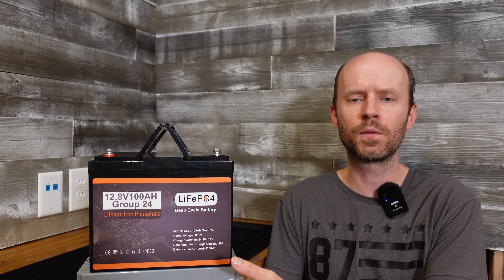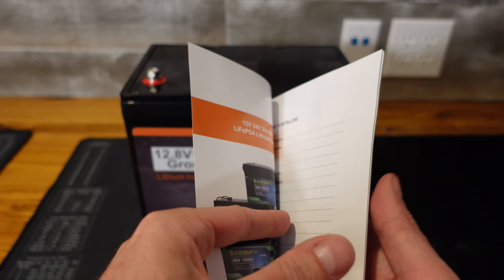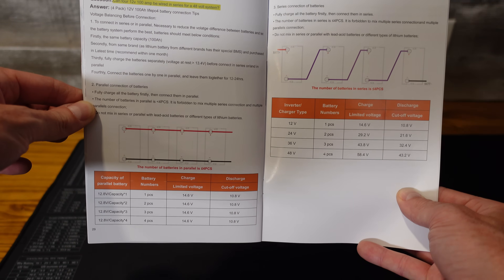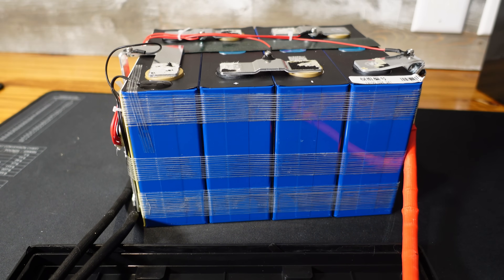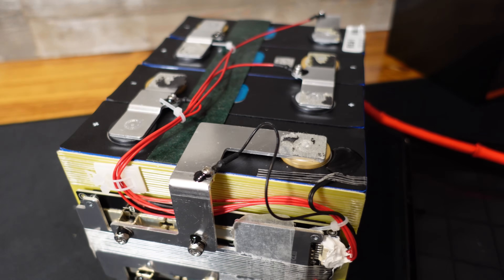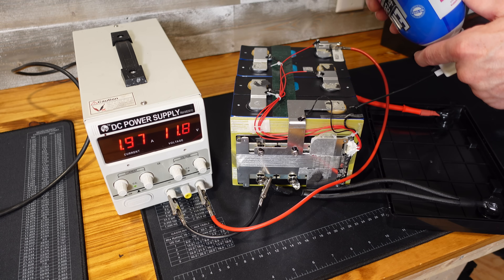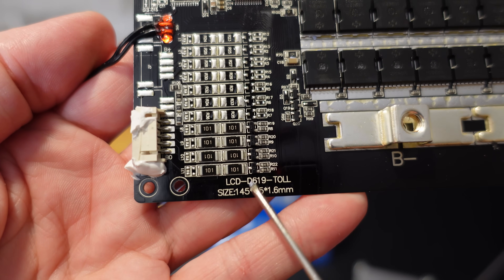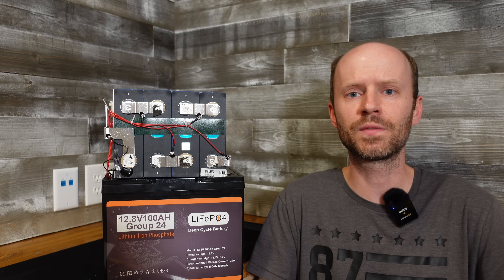D0NGHOT 12V 100Ah LFP Battery, $99 Teardown, Looking Good Finally!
Today's budget battery is a 12V 100Ah Group24 from D0NGHOT. This battery was selling for $99 on Amazon as a limited-time "lightning deal". Let's see how it tests out and take a look inside. Let's hope this one is a winner after the last two have been flops.

D0NGHOT Battery...

*Chapters:*
00:00 Introduction
00:38 Documentation
01:40 Capacity Test
01:52 Disassembly
03:50 Low-Temp Test
04:27 BMS Details
05:09 Conclusions